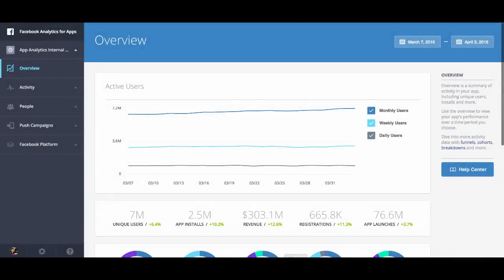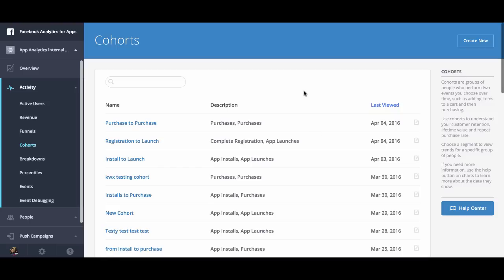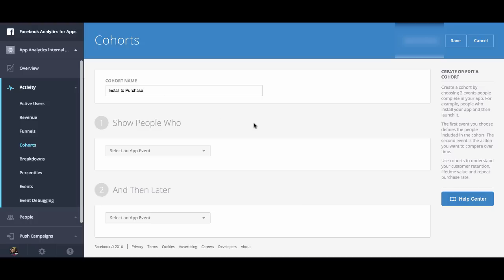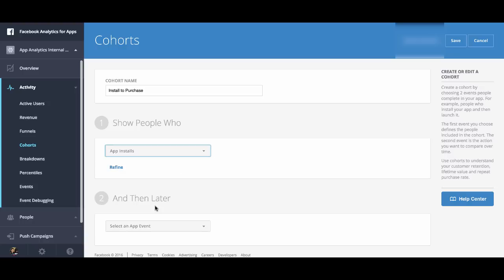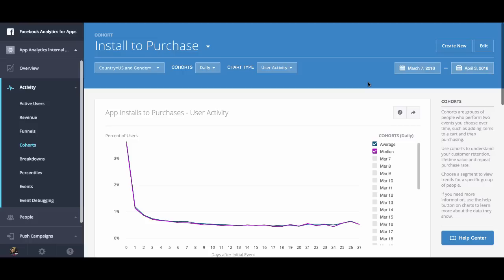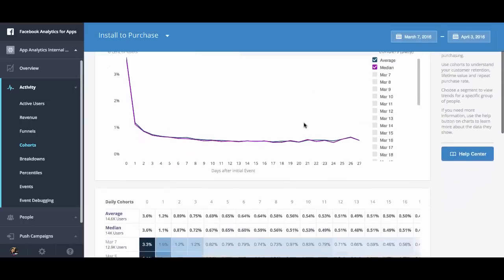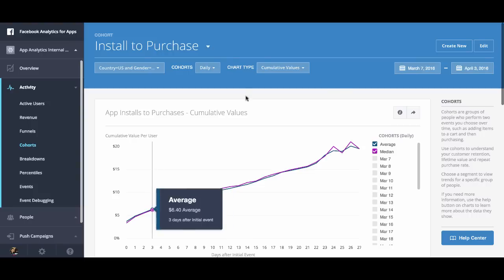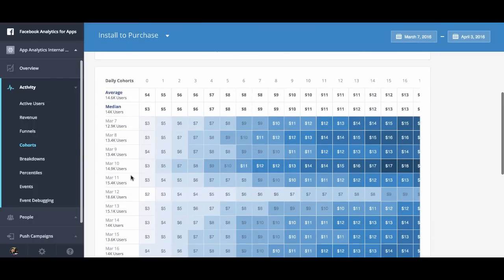Create a Cohort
Learn how to create a cohort to analyze metrics such as retention and LTV.

To get started with Facebook Analytics for Apps, visit our quickstart guide